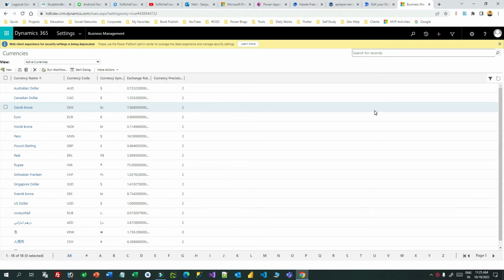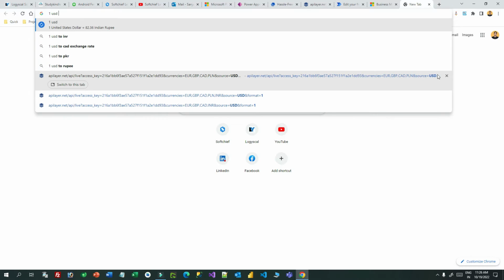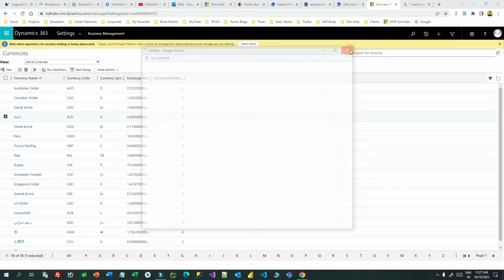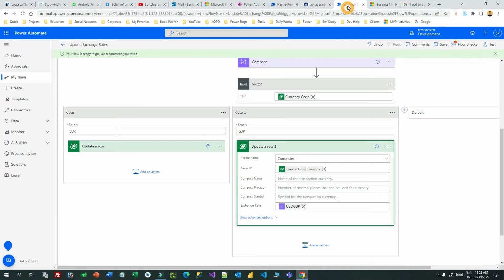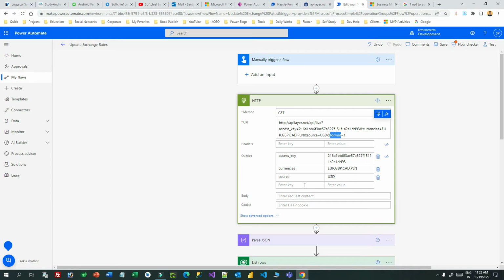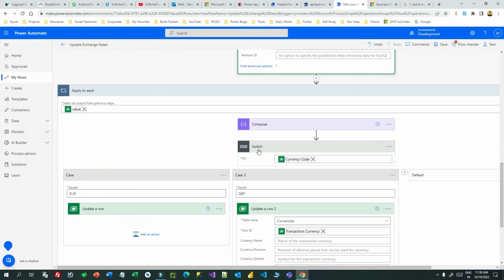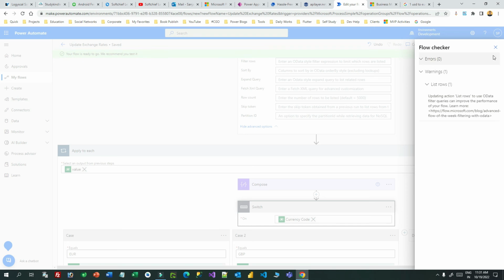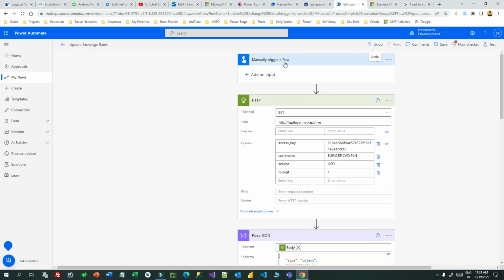How to Auto-Update Currency Exchange Rates in Dynamics 365/Dataverse using Power Automate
In this video, we'll show you how to auto-update currency exchange rates in Dynamics 365/Dataverse using Power Automate. This video will help you easily keep your data accurate and up-to-date, so you can make the most of your business data!

If you're using Dynamics 365/Dataverse to manage your businesses finances, then you need to know how to auto-update currency exchange rates. In this video, we'll show you how to use Power Automate to easily update your currency exchange rates in Dynamics 365/Dataverse. This video is a must-see for anyone using Dynamics 365/Dataverse to manage their businesses finances!

This video explains the below points on Dynamics 365 Customer Engagement CRM: Auto update currency exchange rates in Dynamics 365/ Dataverse using Power Automate.